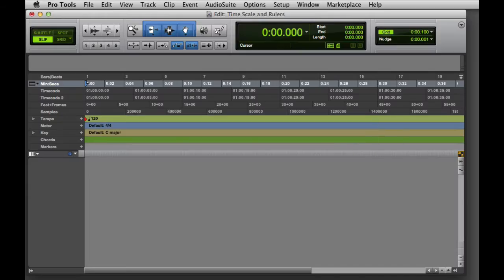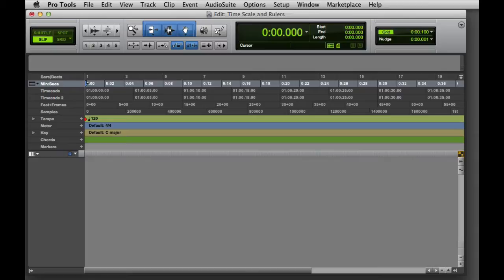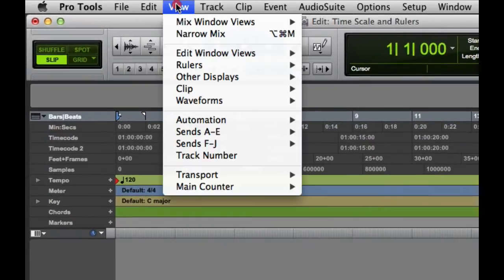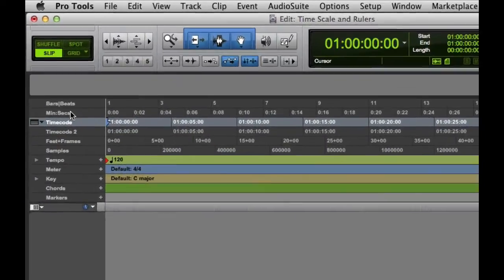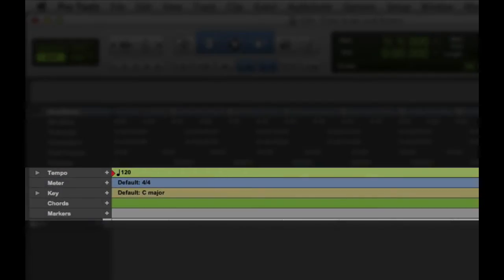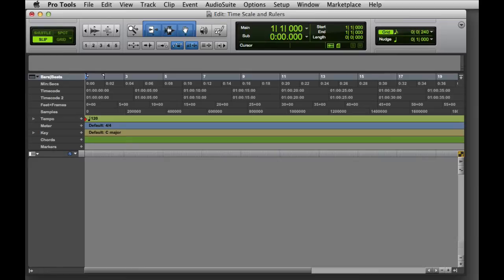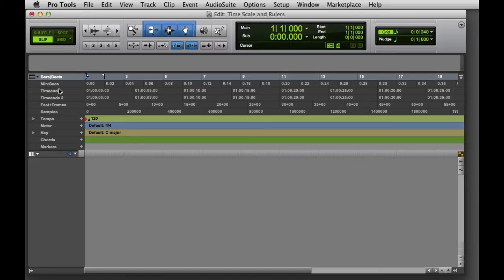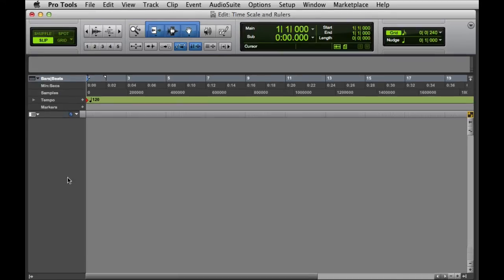Time Scales and Rulers in Pro Tools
A basic overview of the Time Scales and Rulers in Pro Tools.